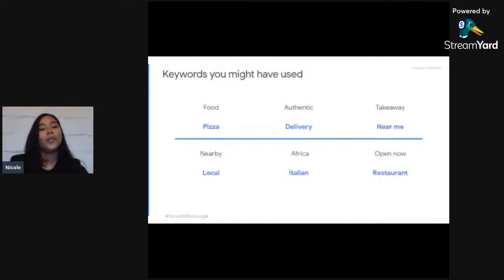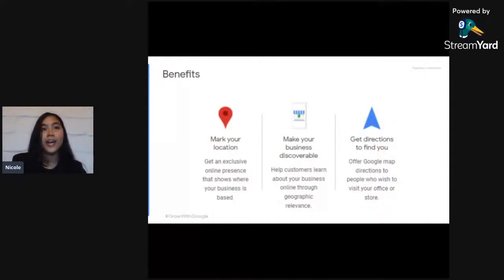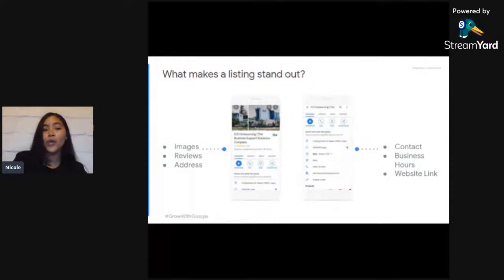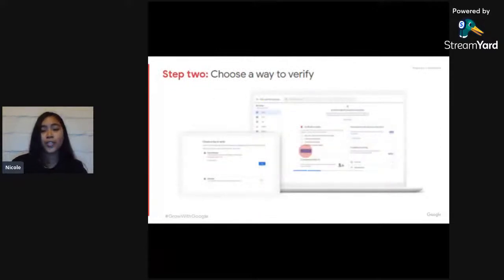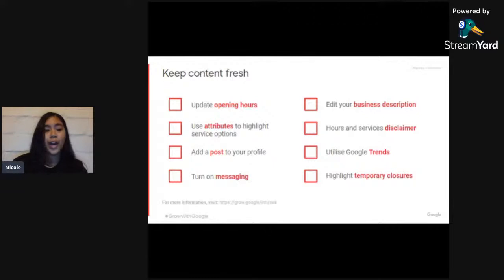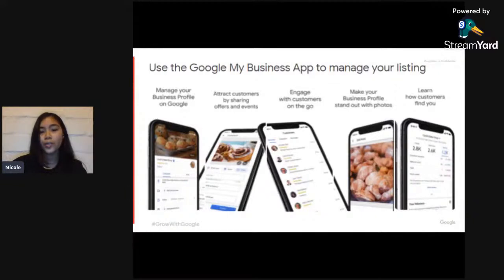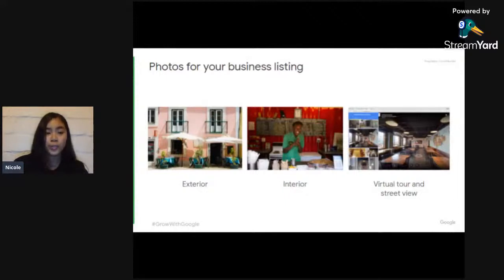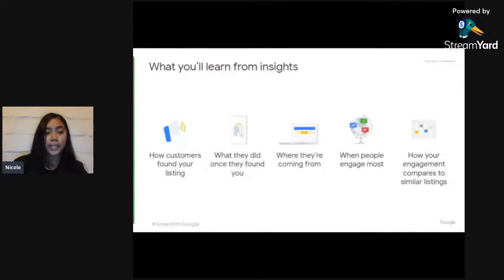SUP 002 // Make 'Google My Business' work for you (Get set up on GMB) // 14092021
Make 'Google My Business' work for you (Get set up on GMB)